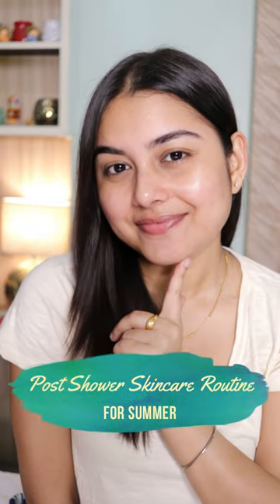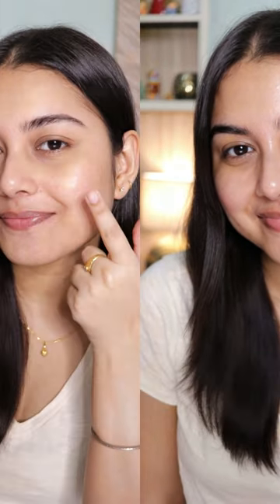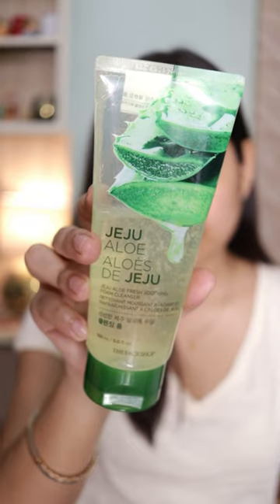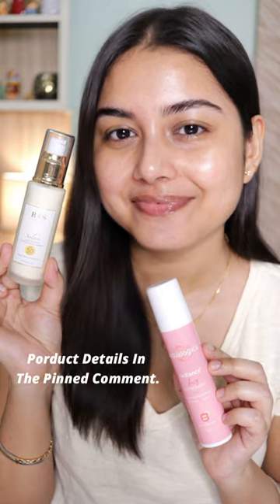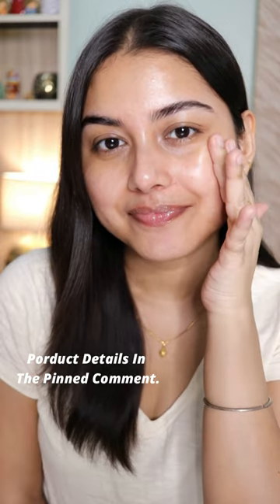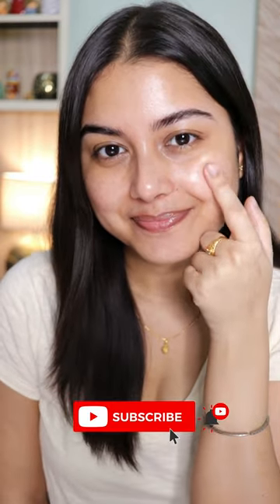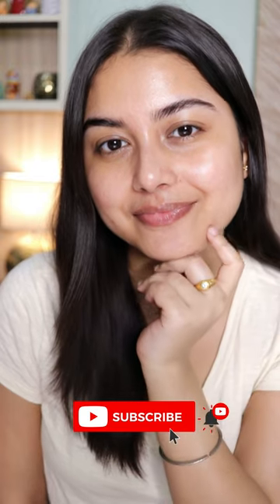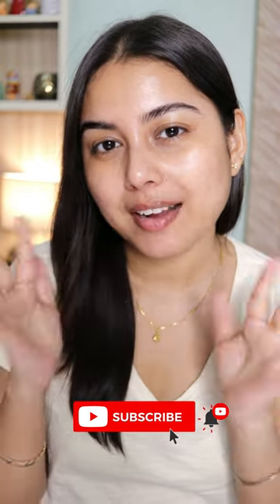My Post Shower Skincare Routine For Summer ☀️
Products Mentioned:

The Face Shop Jeju Aloe Fresh Soothing Foam Cleanser

Aqualogica Glow+ Concentrate Face Serum with Vitamin C, Papaya & Hyaluronic Acid

RAS Luxury Oils Solaris Daily Defence Mineral Sunscreen SPF 50 Pa+++

Aqualogica Radiance+ Dewy Sunscreen with Watermelon & Niacinamide - SPF 50+ & PA+++

Xoxo